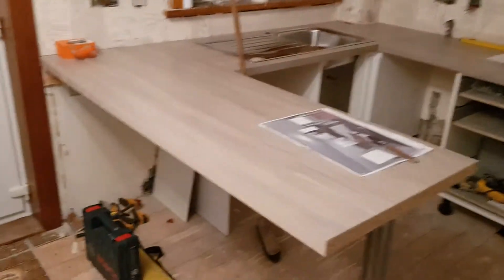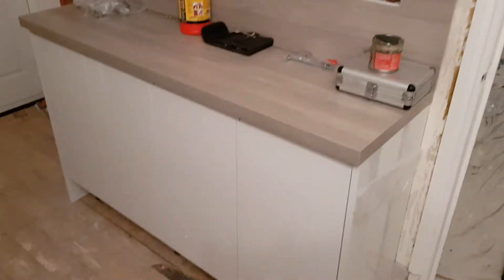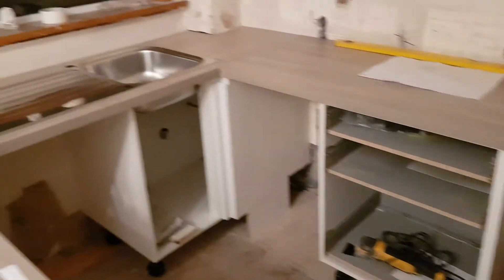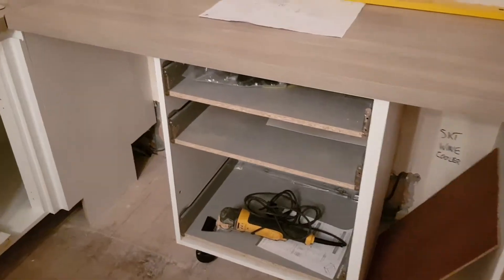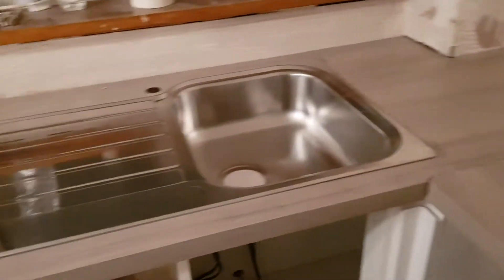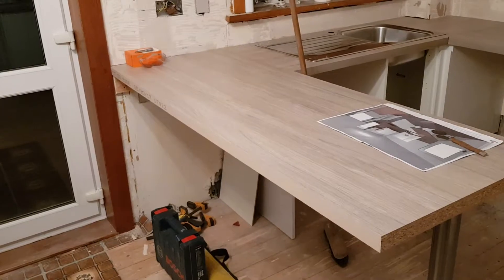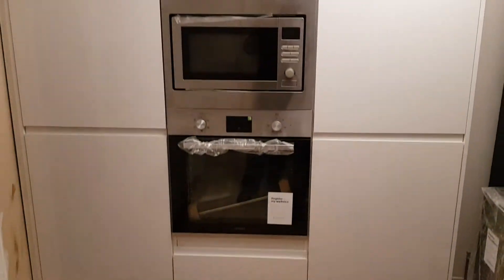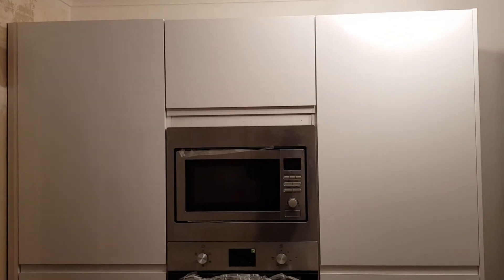Howden clerkenwell white gloss kitchen refit day three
Day 3 and some good progress with more units going in aswell as the microwave and oven. Also most of the worktop in place.